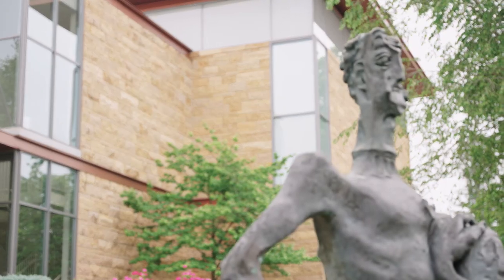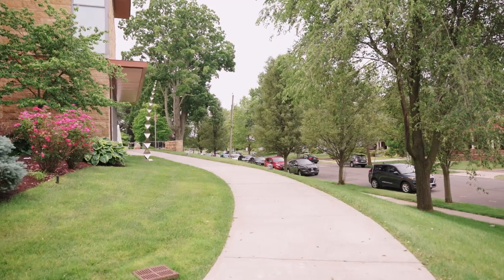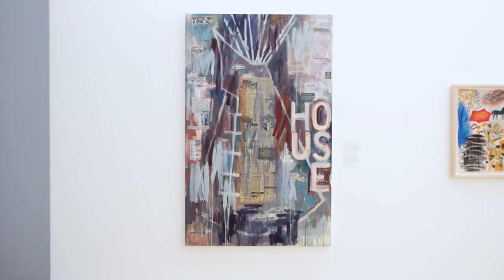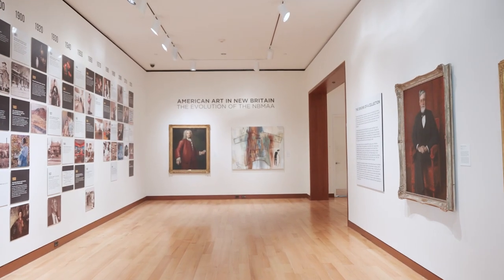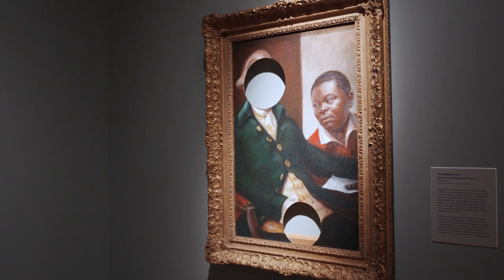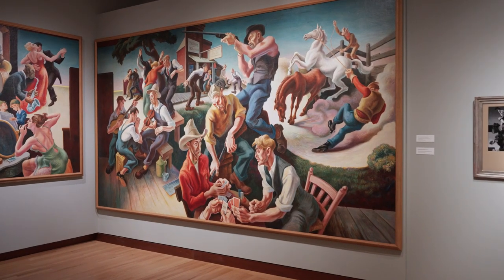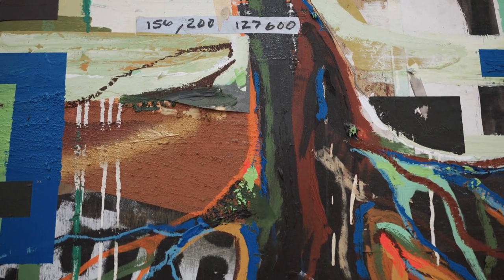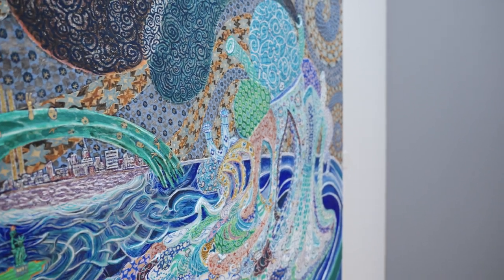What to Expect When Visiting with a School Group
Welcome to the New Britain Museum of American Art. Watch this video for an overview of what to expect on a Museum field trip to the NBMAA.